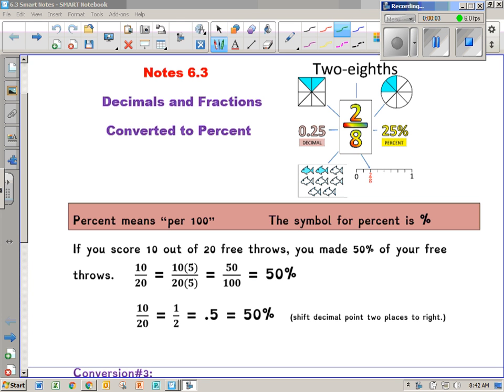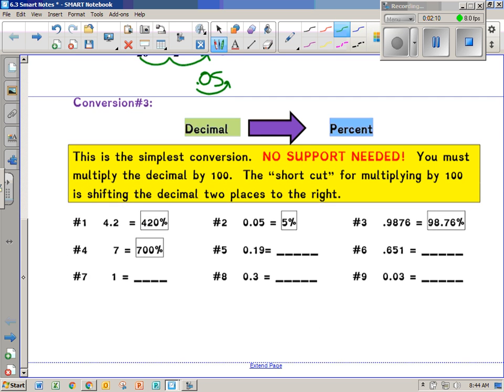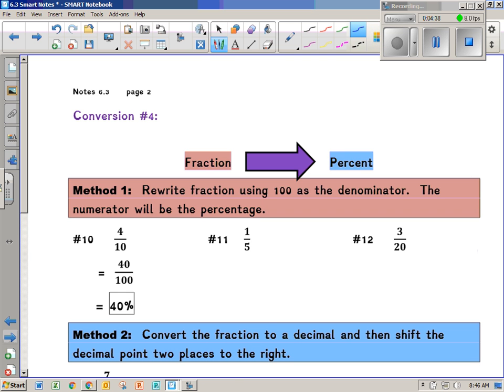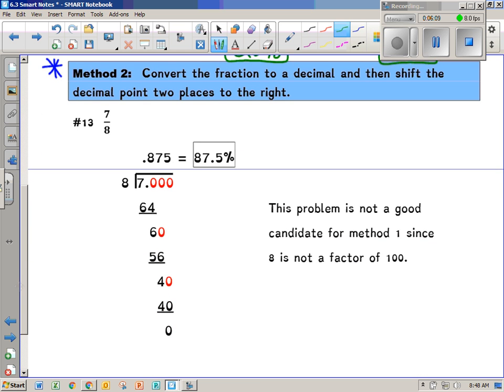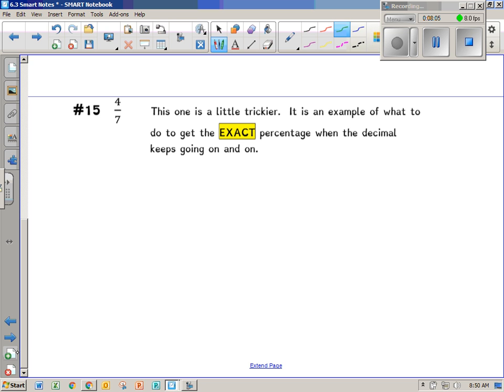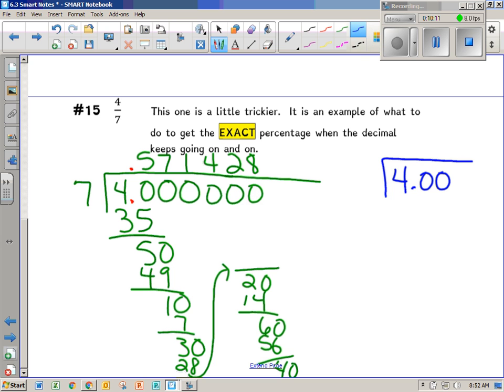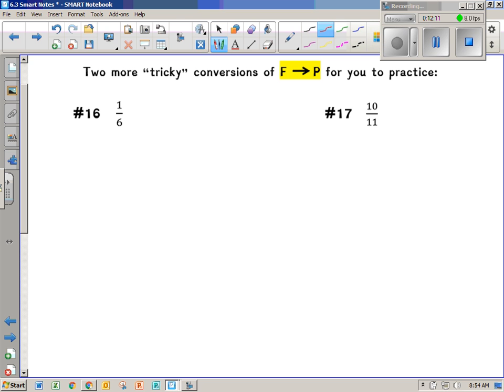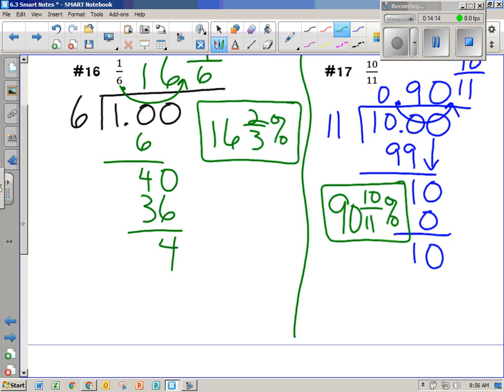6 3 Shaw Video